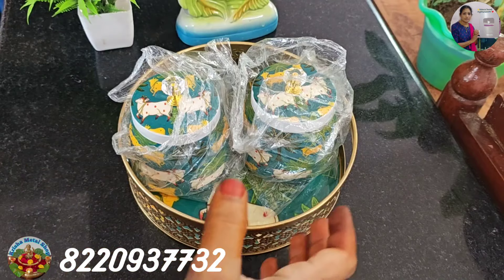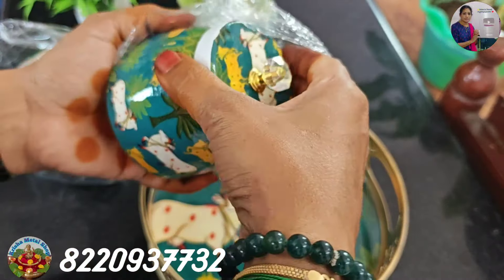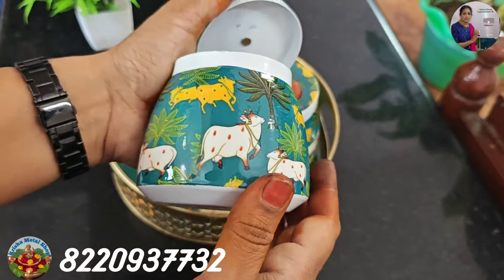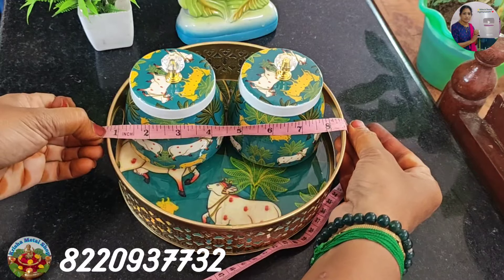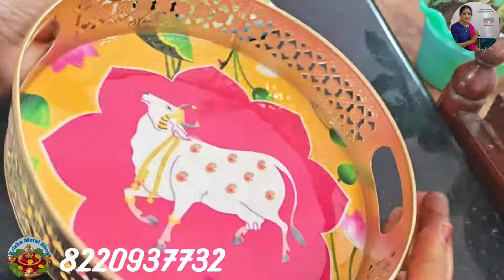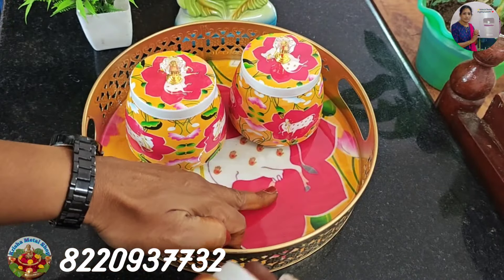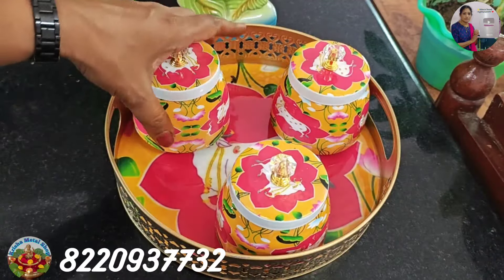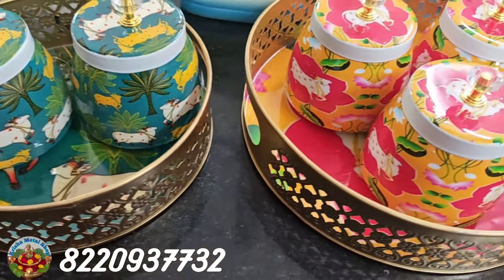💫New Kitchen collections / புது வரவு எப்படி இருக்கு?kitchengadgets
krisha Metal shop welcomes for the devine shopping Experience!!!Myself prema from salem .we are dealing with devine brass pooja products.
  krisha Metal Shop
Address:
         krisha Metal Shop
         suji complex
        mohan nagar
         salem-30

kirthskitchen channel
My details